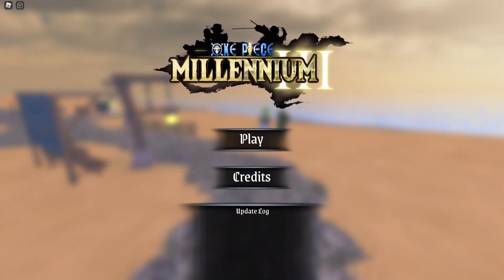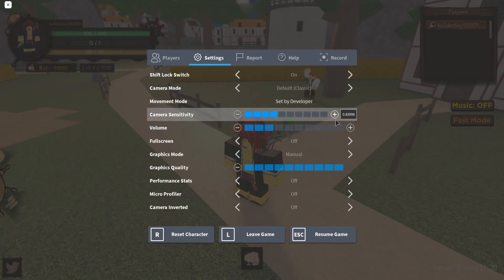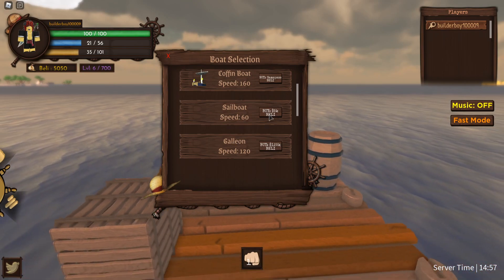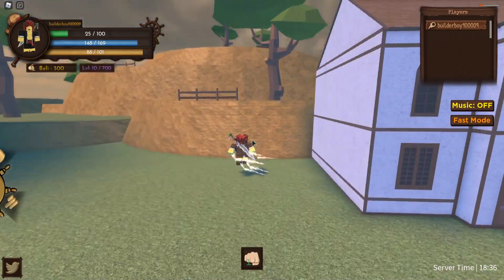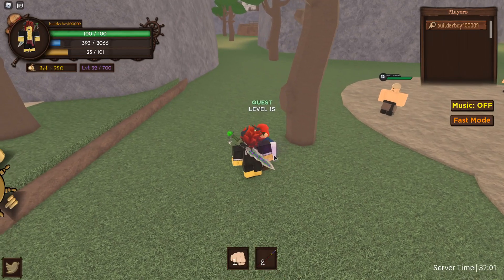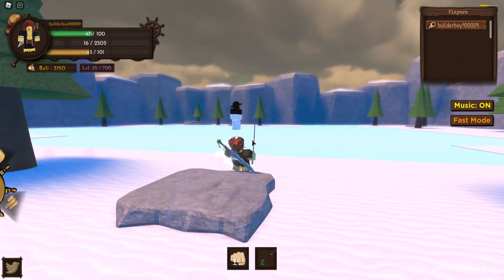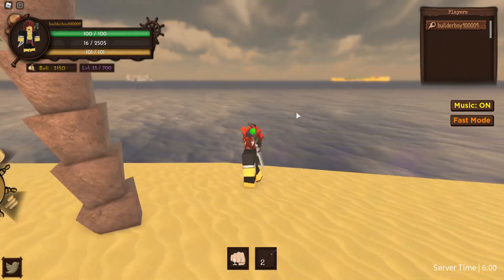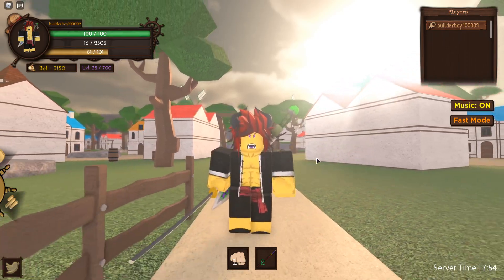This Roblox One Piece Game IS BACK! Is it worth playing???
-- Intro Used Portion Credits To & Check Them Out! --
One Piece – DRAGON KAIDO Theme Remixed by Musicality